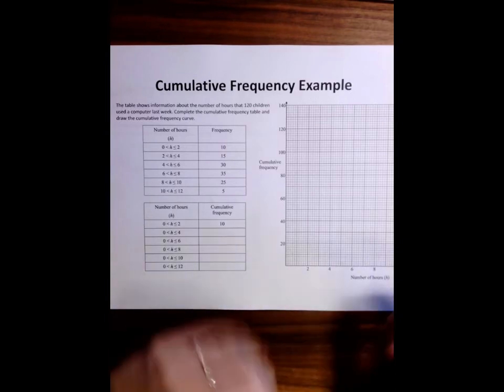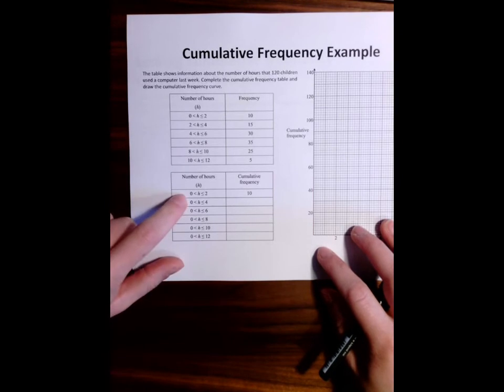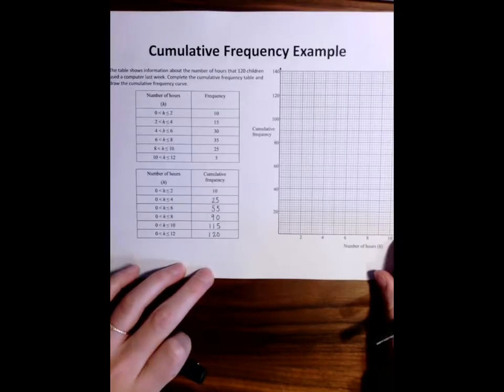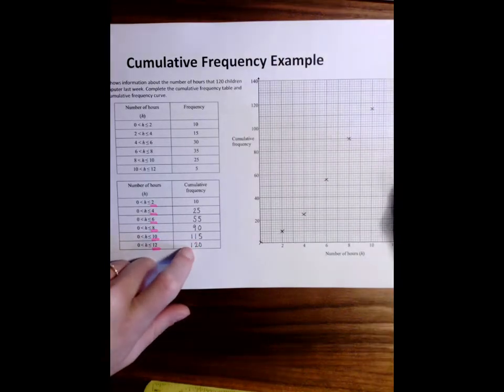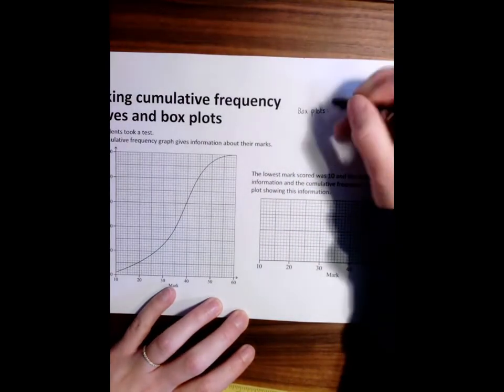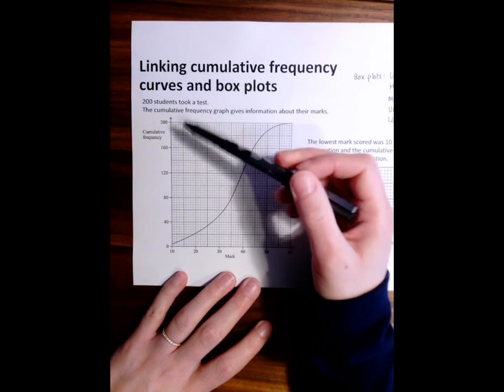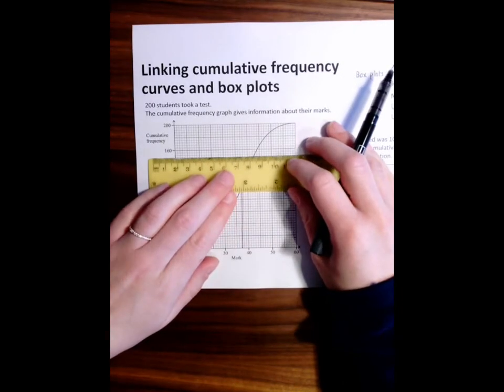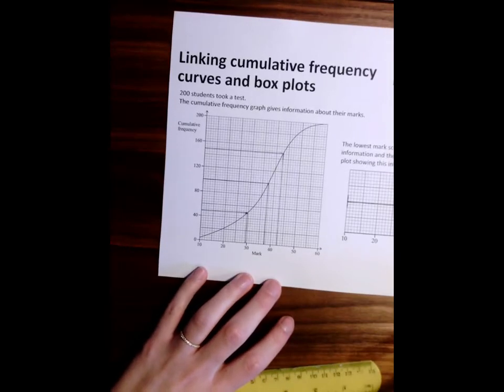Cumulative Frequency and Box plots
Examples on how to draw cumulative Frequency curves from a table and drawing a box plot from a cumulative frequency curve.